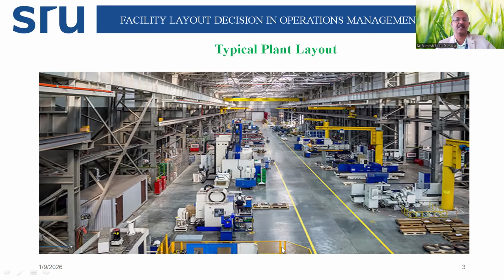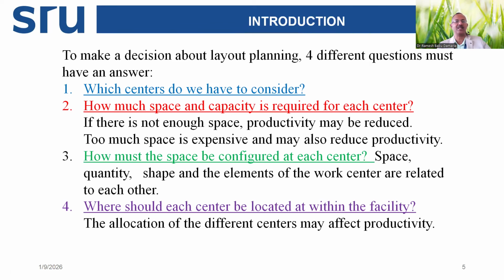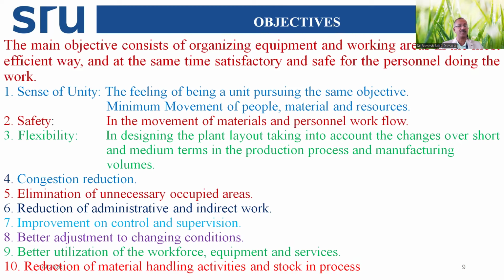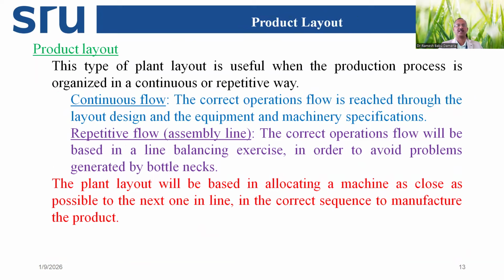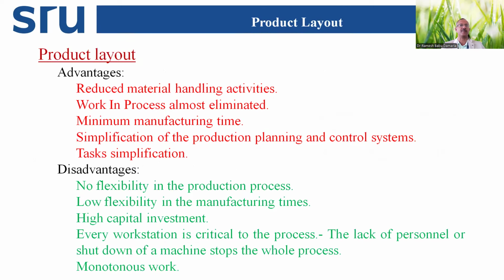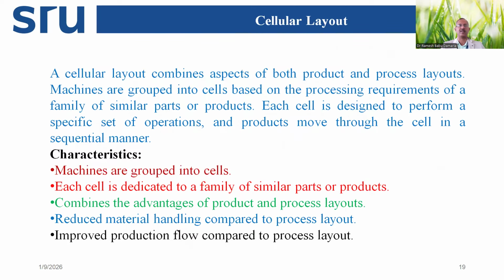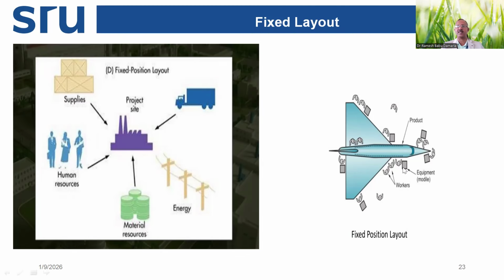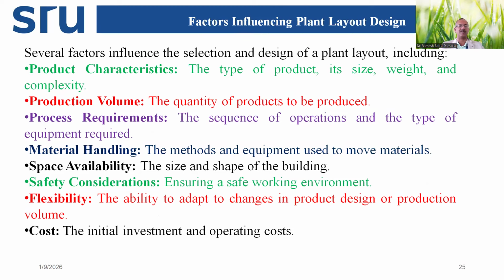Facility layout decision in operations management